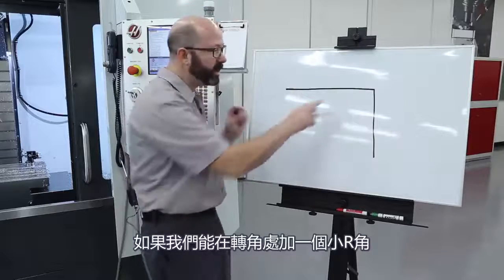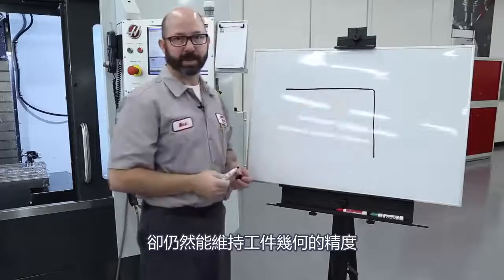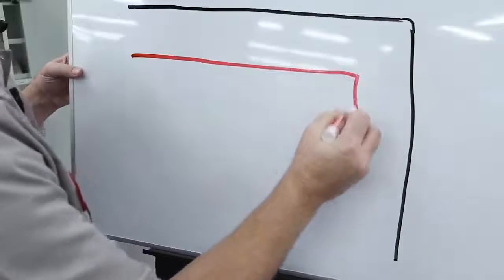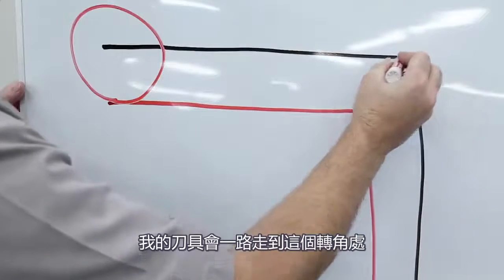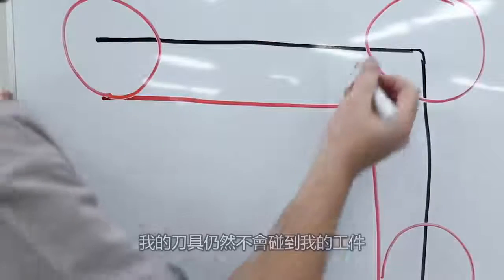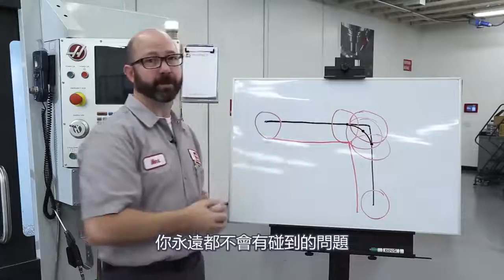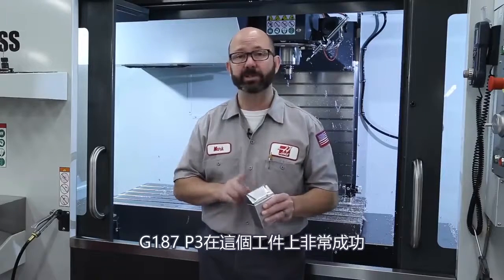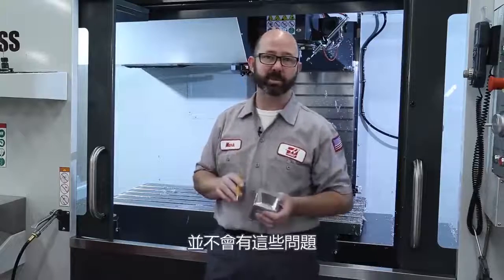如何用G187改善表粗與縮短加工時間【CNC小學堂】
《加工小學堂》

講到「精密機械」或「工具機」，如果你還停留在「黑手」印象，就落伍了。

「精密機械」是所有高科技的基礎，精密機械工業之推動，可帶動其他產業加速升
級，達成全面性的經濟結構調整。

- 學無止盡